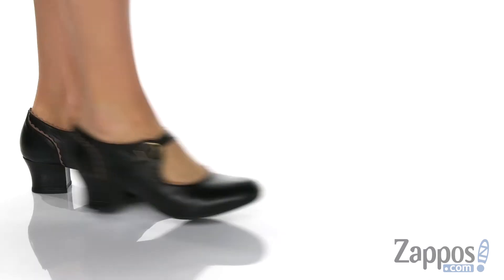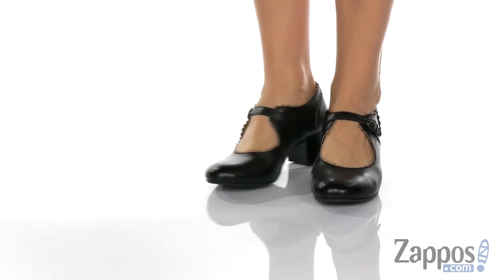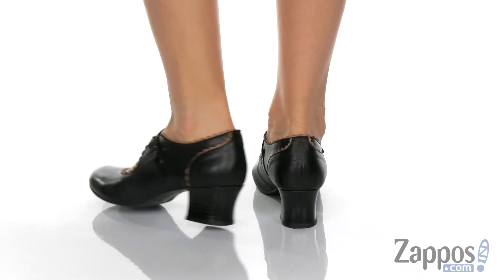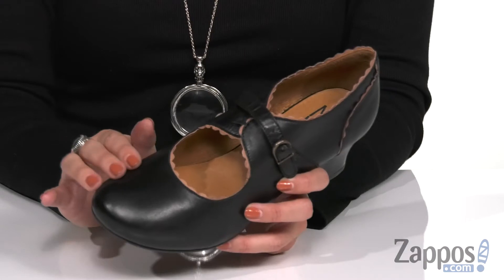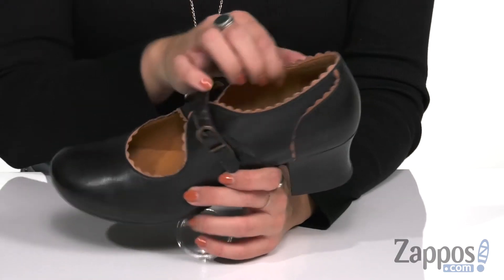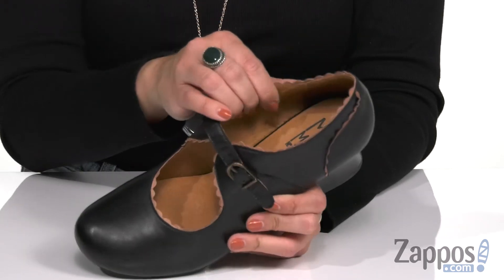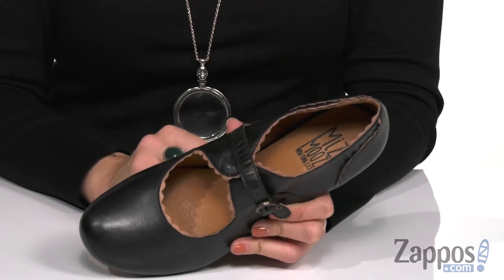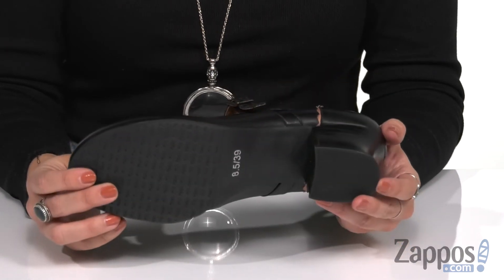Miz Mooz Francine SKU: 9353464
Look and feel your best when you step out in the vintage-inspired Moz Mooz&reg; Francine leather mary jane.
Scalloped trim with a round toe and adjustable buckle at vamp.
Leather linings with a cushioned, leather-lined footbed.
Stacked heel with a man-made outsole.
Imported.